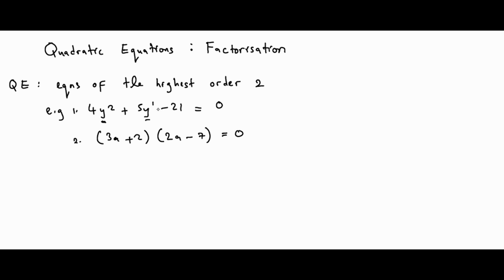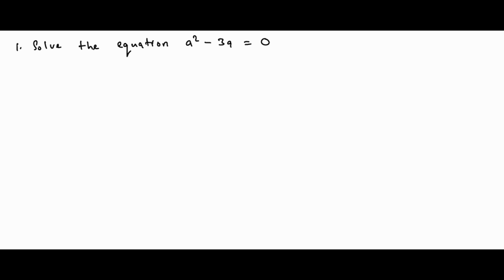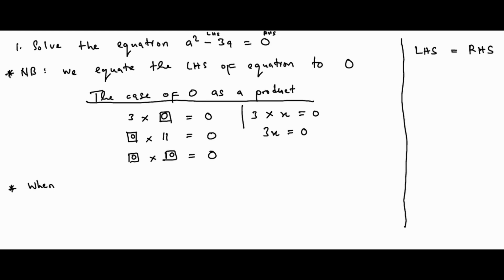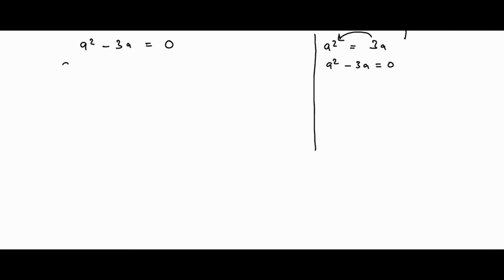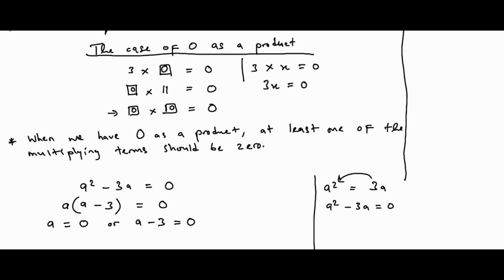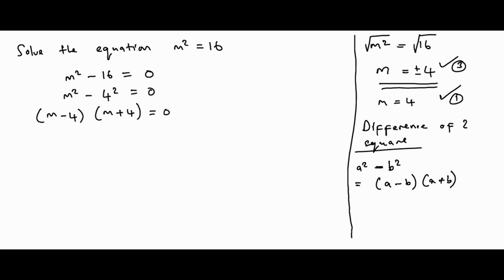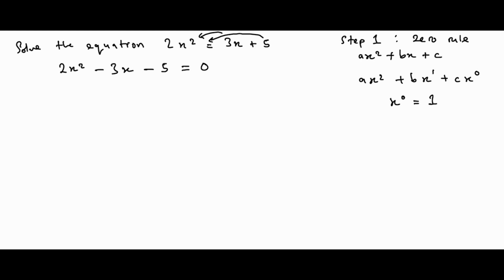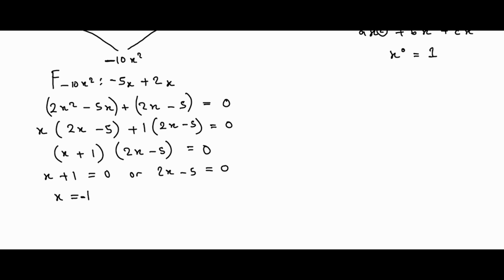Solving Quadratic Equations by Factorisation | Lesson 14: | ZIMSEC | Cluster 14 | In Shona